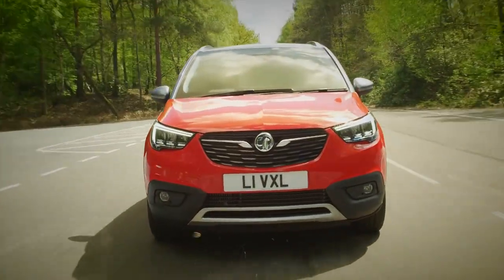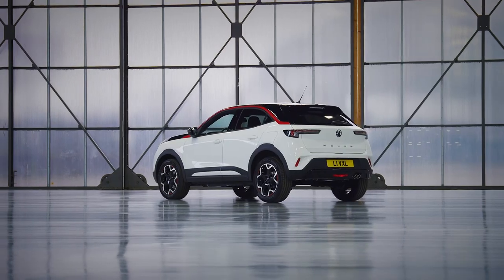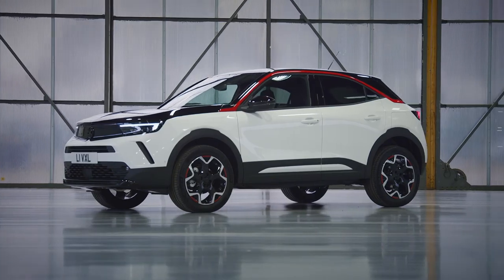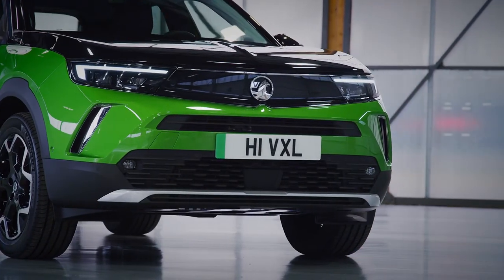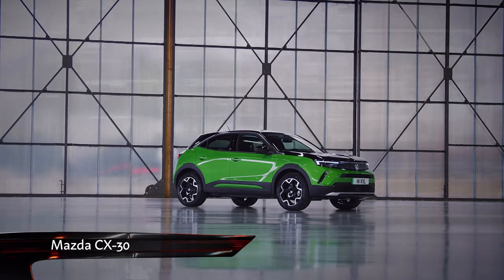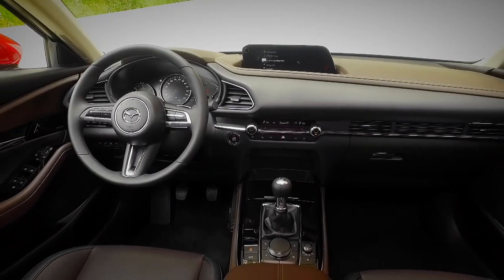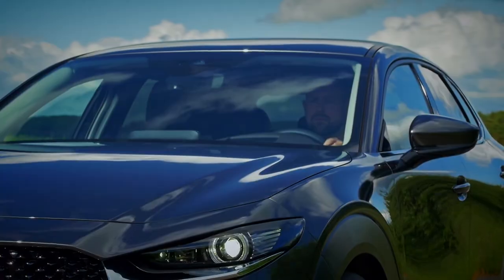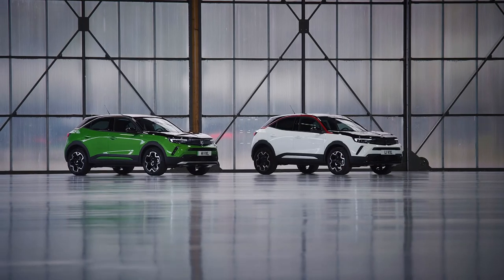The coolest Vauxhall we’ve seen in years: the all-new Mokka // Auto Mundial Ep 42-21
Until now, Vauxhall’s lineup of SUVs has left us feeling a little cold. The Grandland and Crossland X are fine cars, but they lack the flair and head-turning abilities of some of their rivals. Now though, the brand is shaking its dowdy image with this, the all-new Mokka.